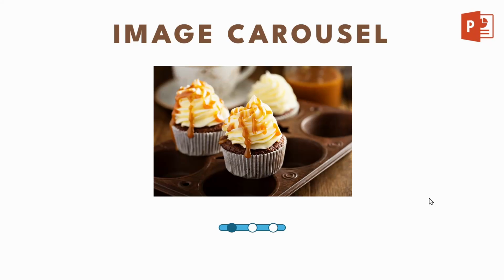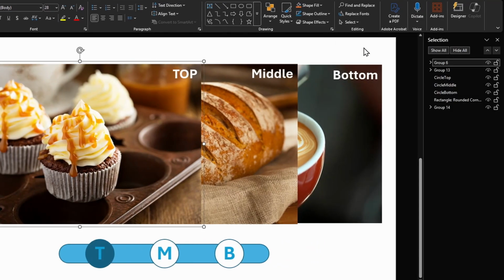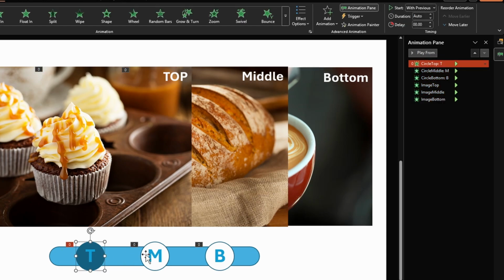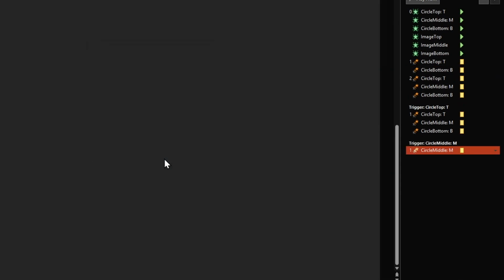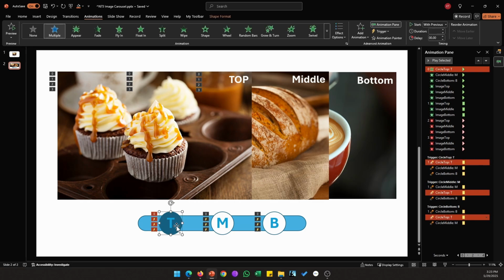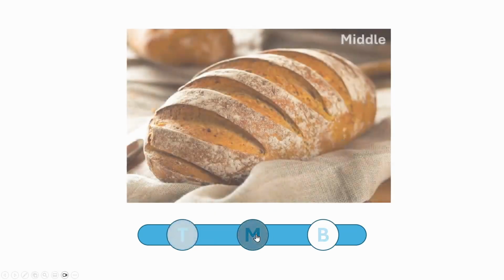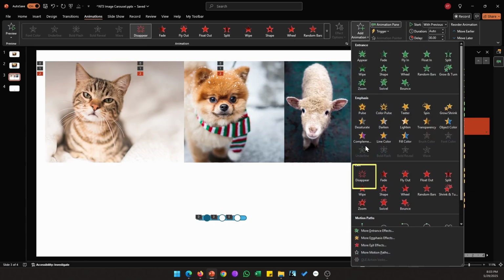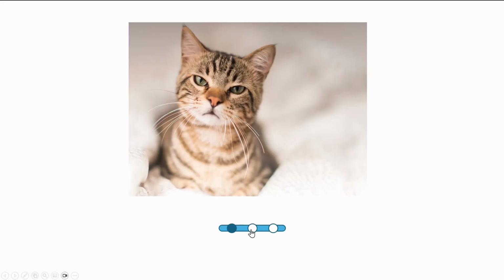How to Create an Image Carousel in PowerPoint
View multiple images on the same slide using a PowerPoint Image carousel.

⏰Timestamps:
00:28 Create Image Carousel from Scratch
06:14 Image Carousel using a Template

🙋Consider becoming a member for more perks and to help this channel.